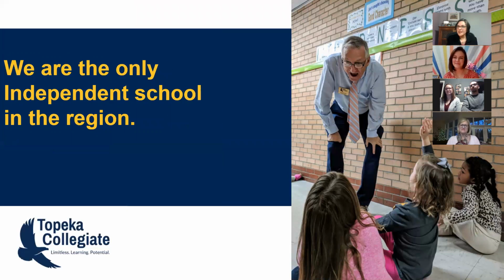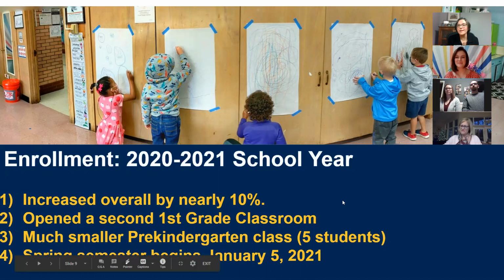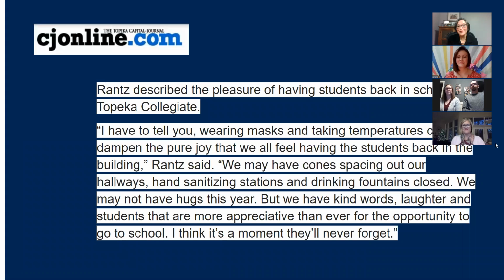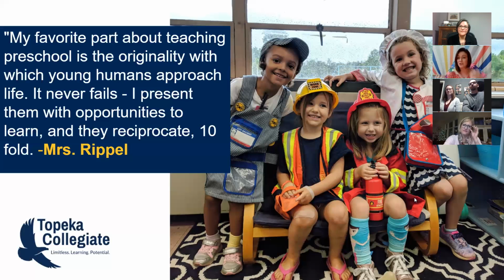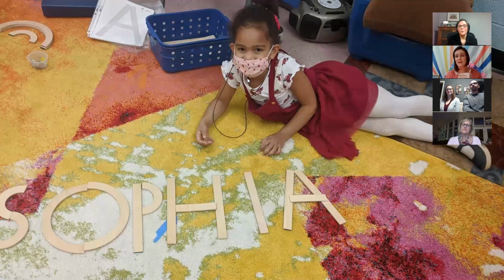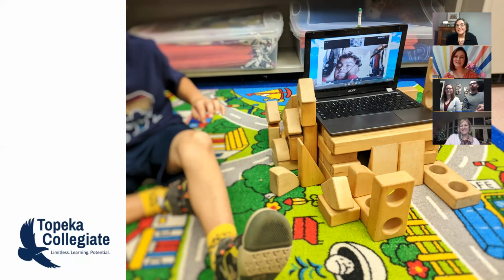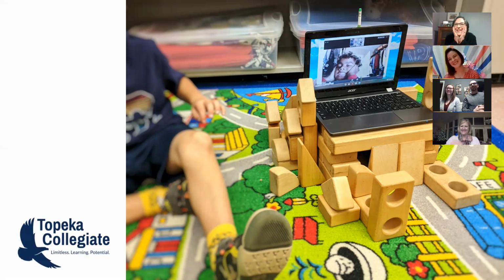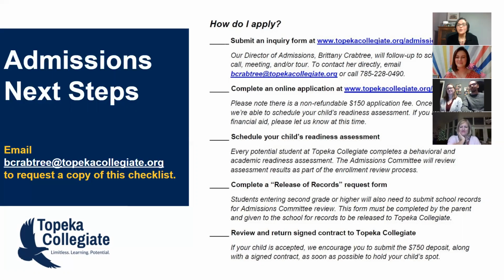Prekindergarten Open House: Virtual Edition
You're invited to learn more about Topeka Collegiate's approach to prekindergarten. In this video, you'll hear from the prekindergarten teacher and current parents, as well as from the Head of School and Director of Admissions. Questions?